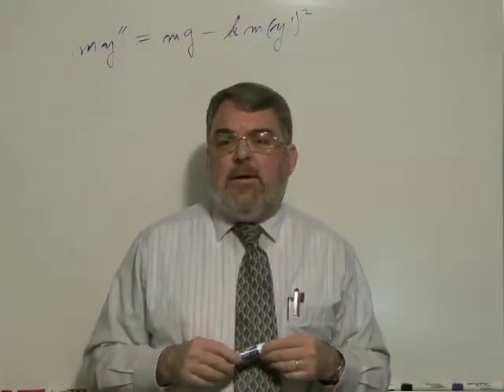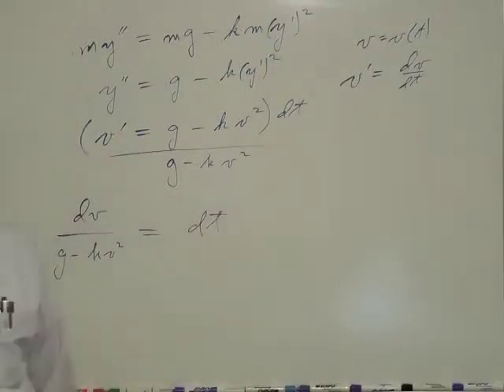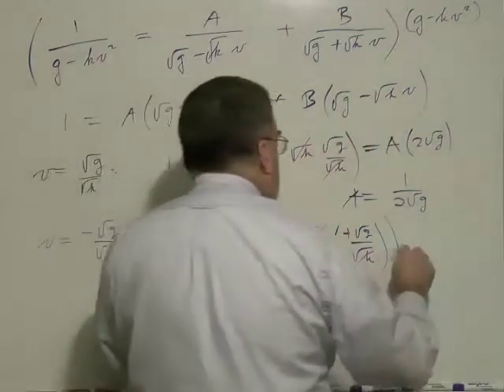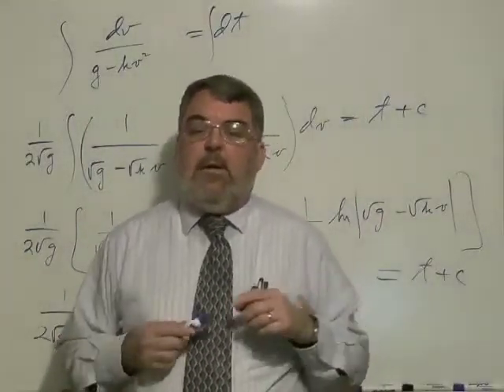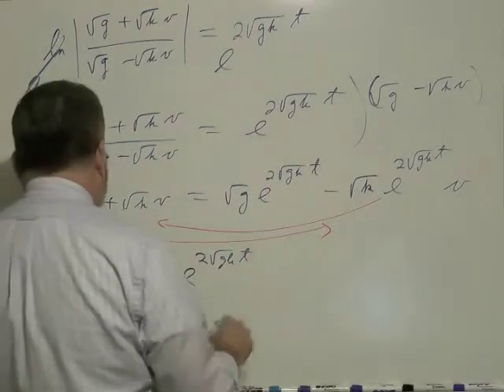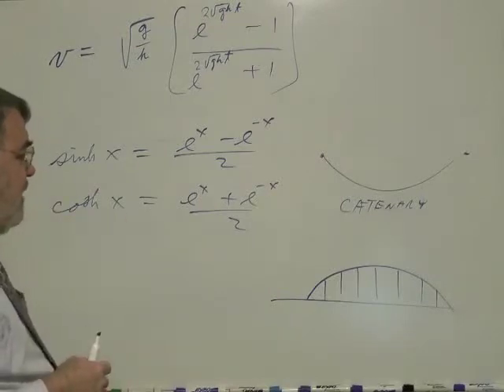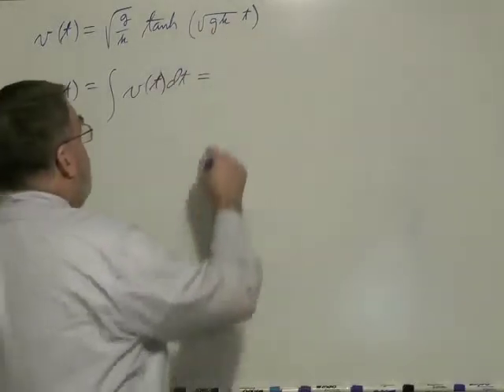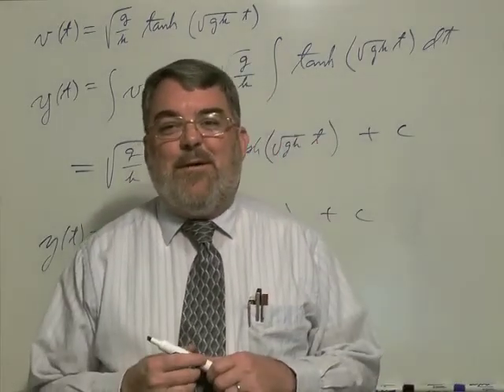Math 230 Topic 12 Part 5